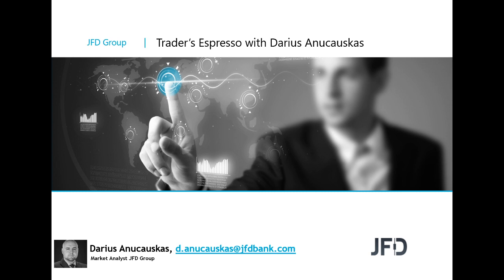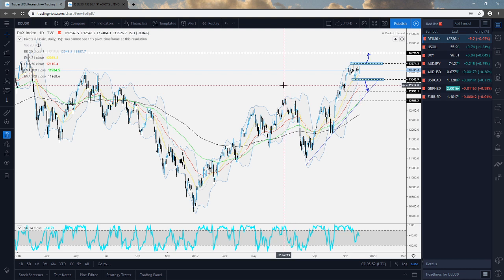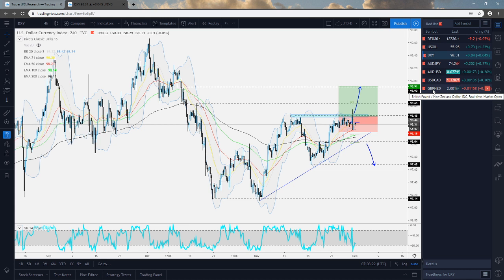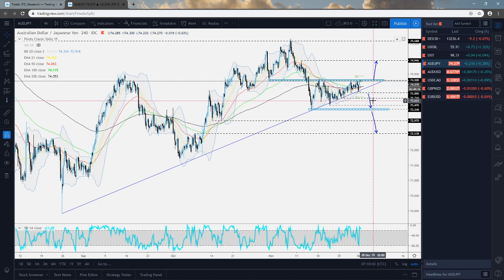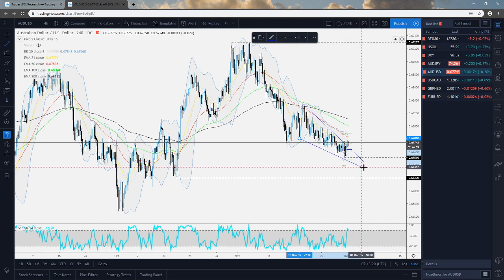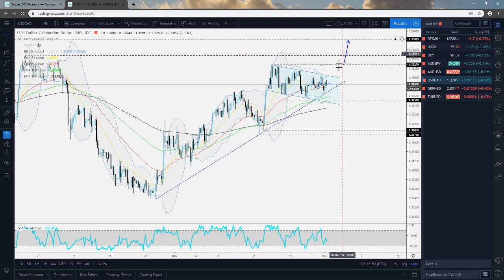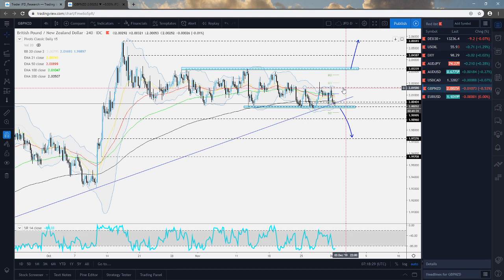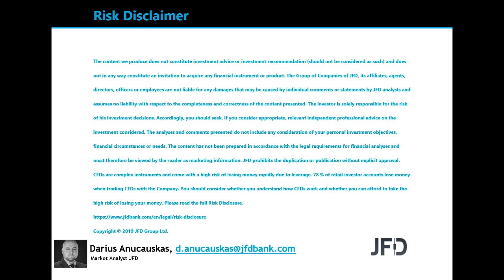JFD Trader's Espresso - 02/12/2019 - DAX30, WTI Oil, DXY, AUDJPY, AUDUSD, USDCAD, GBPNZD, EURUSD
Technical analysis of DAX30, WTI Oil, DXY, AUDJPY, AUDUSD, USDCAD, GBPNZD, EURUSD with Darius Anucauskas.